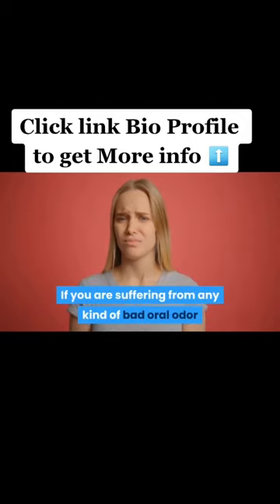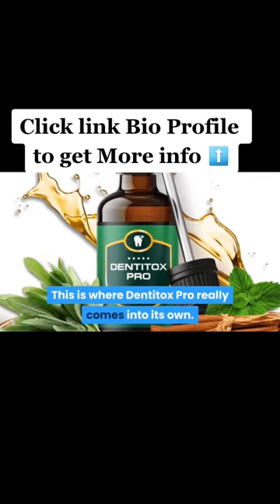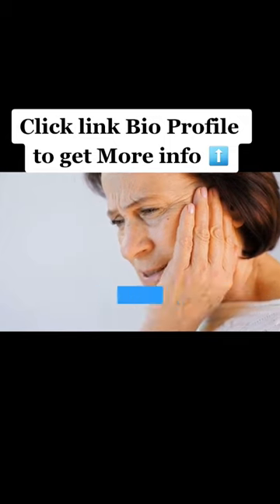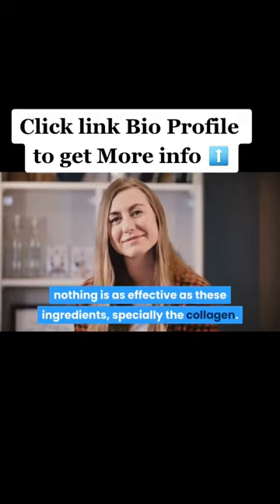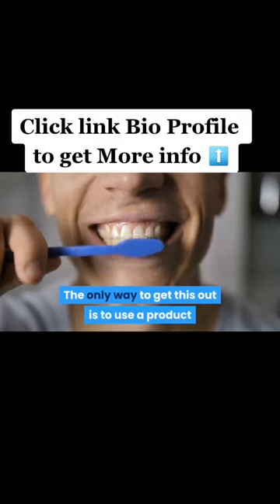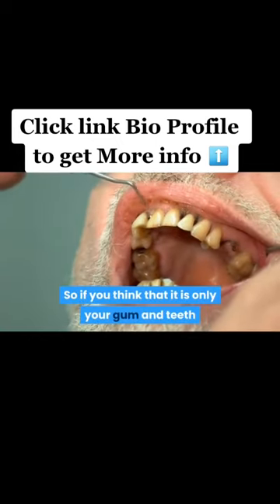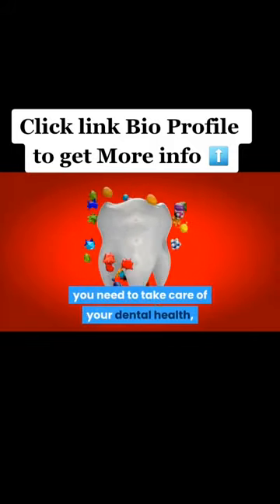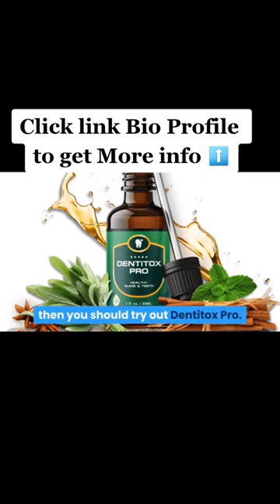How To Have Healthy Teeth And Perfect Smile: Dentitox Pro